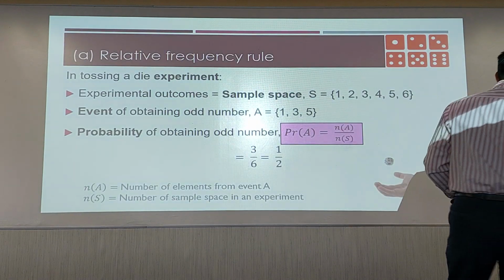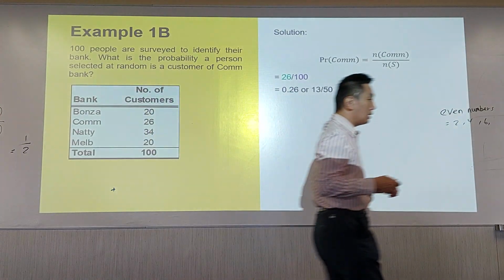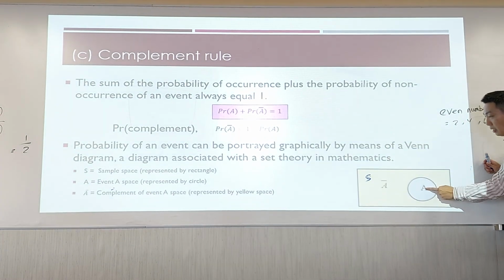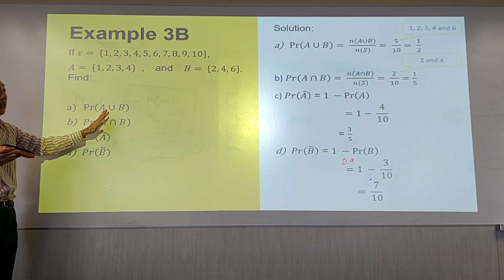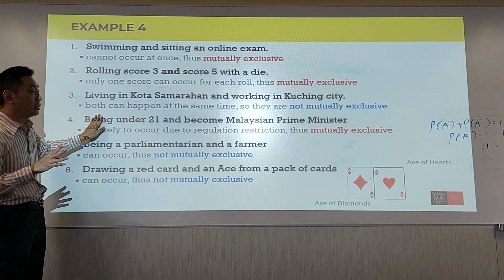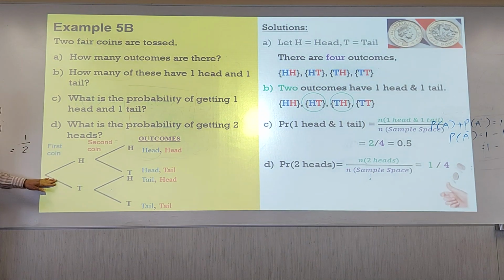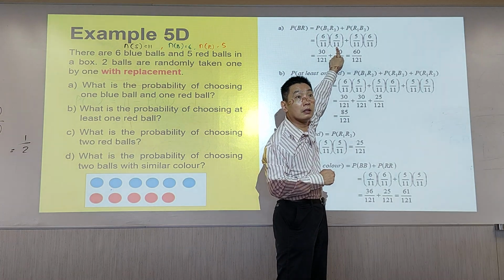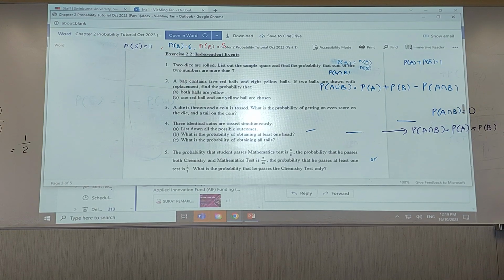FCE10020 Probability Part 1 (16 October 2023)